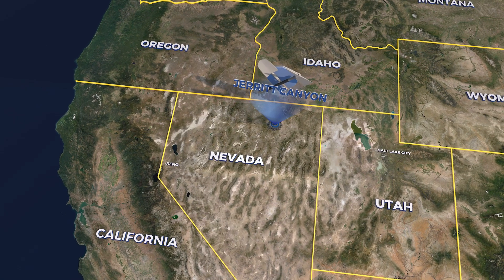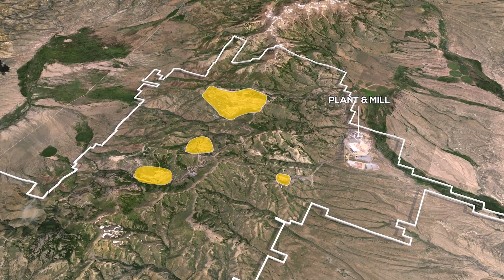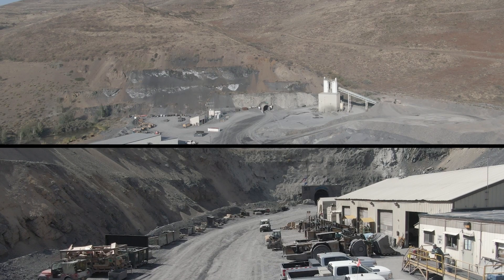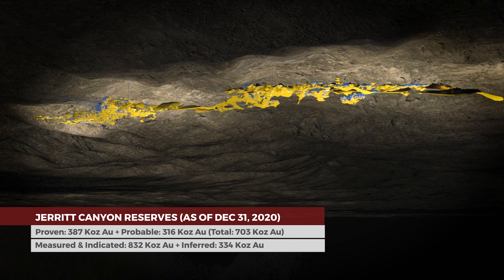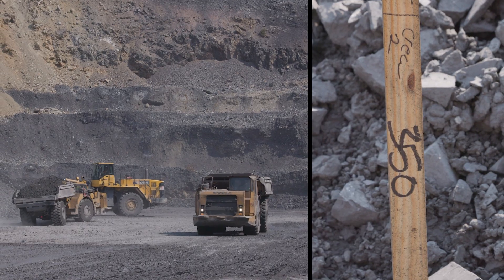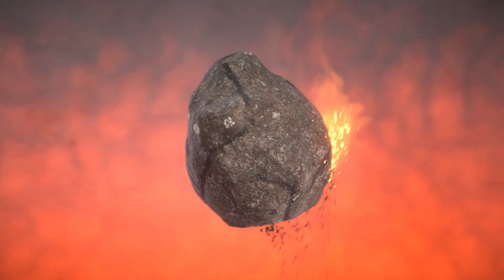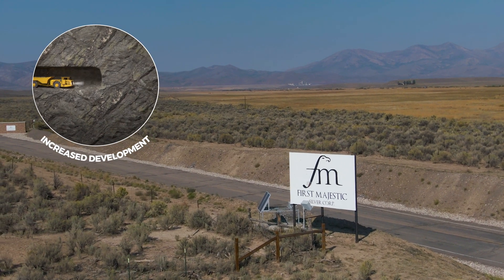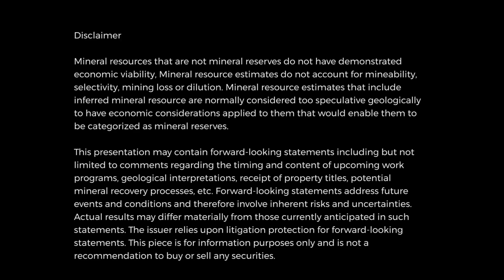First Majestic Silver [TSX: FR | NYSE: AG] Jerritt Canyon Gold Mine Overview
First Majestic acquired the Jerritt Canyon Gold Mine from Sprott Mining Inc. on April 30, 2021.

The Jerritt Canyon property contains 30,821 hectares of mining claims located in the mining friendly state of Nevada. The Jerritt Canyon deposit was discovered in 1972 and first gold production from the property occurred in 1981.

Open pit mining was conducted from early 1981 until late 1999, with the mining carried out in the areas of Marlboro Canyon, Alchem, Lower North Generator Hill, Upper North Generator Hill, West Generator, Burns Basin, Mill Creek, Pattani Springs, California Mountains, Dash, Winters Creek, Steer Canyon, and Saval Canyon. The annual production from these areas ranged from approximately 40,000 ounces to 1.4 million ounces.

Underground operations started in 1997 at SSX, and continued until 2008 with production from the Steer, Murray, MCE, Smith, West Generator, and Saval deposits. In 2009, a new mine plan was prepared.  Underground mining from the Smith deposit recommenced in late January 2010 and underground mining at SSX recommenced in early October 2010.

From the start of mining in 1980 to the end of December 2020, approximately 9.7 Moz Au were produced from approximately 49 Mst of ore mined at an average grade of 0.199 oz/st Au.